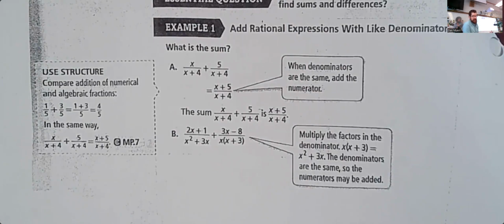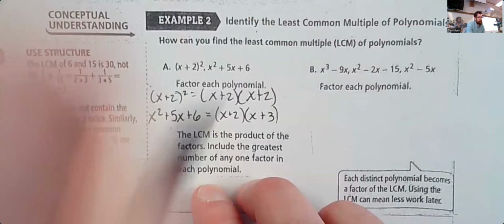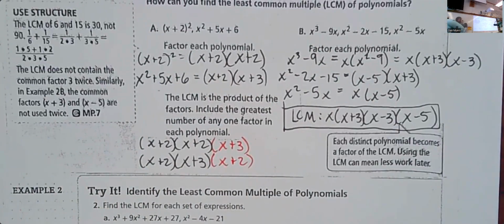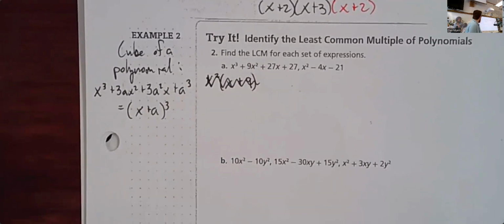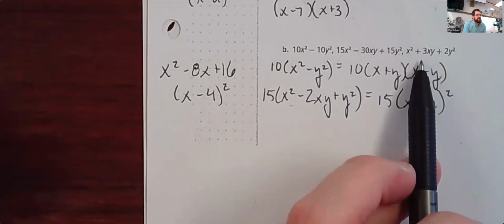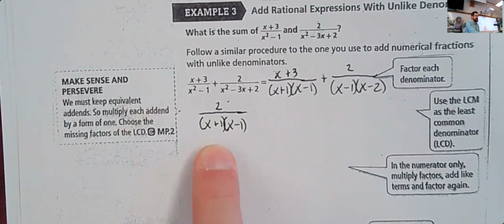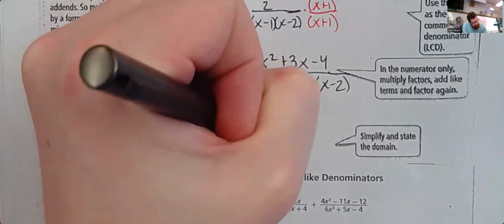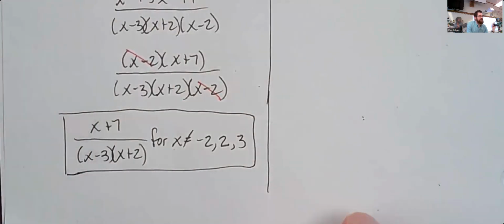Lesson 4-4: Adding and Subtracting Rational Expressions Day 1